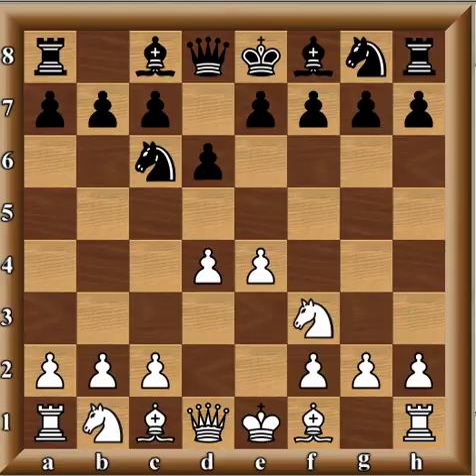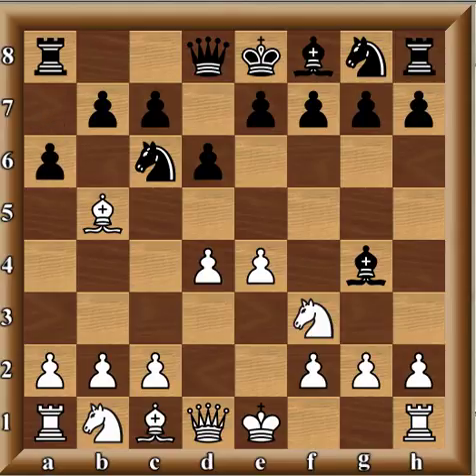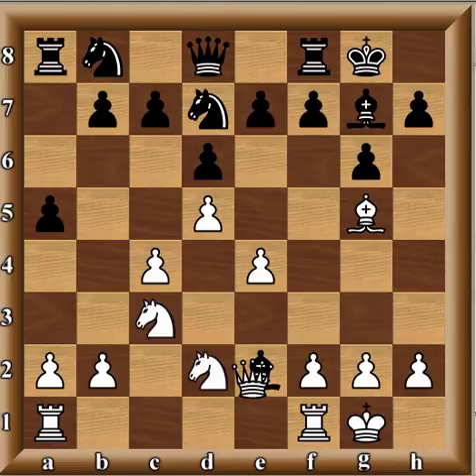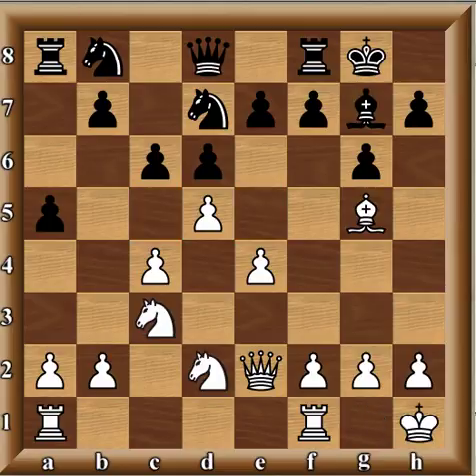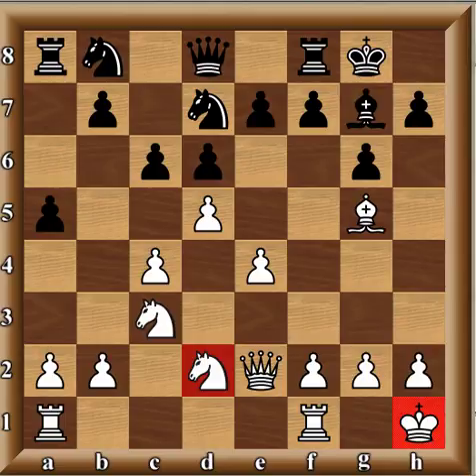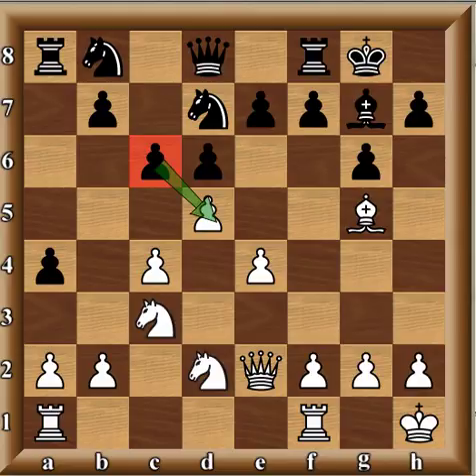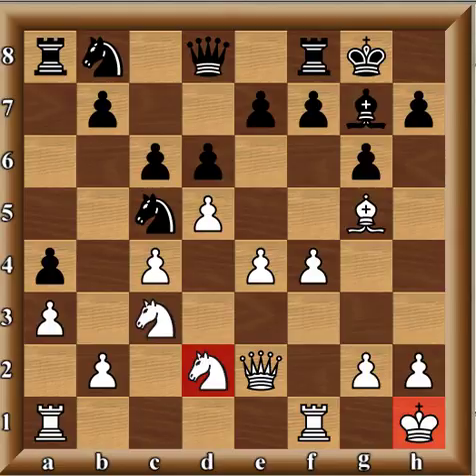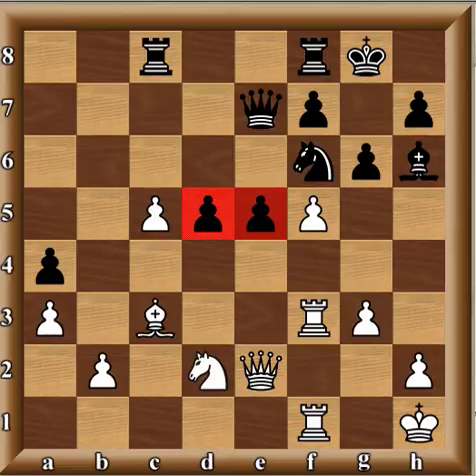Isle of Man 2017 rnd 4: Carlsen-Kasimdzhanov